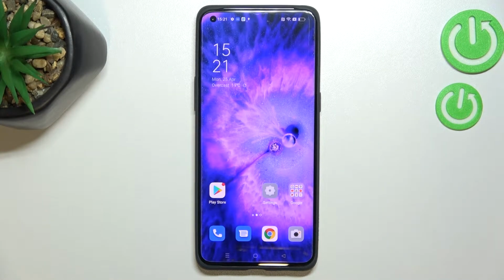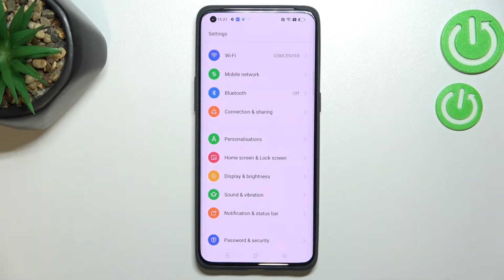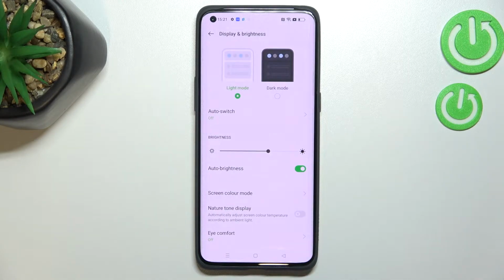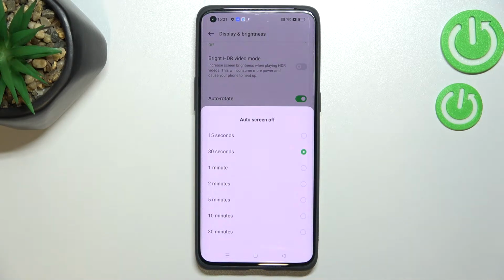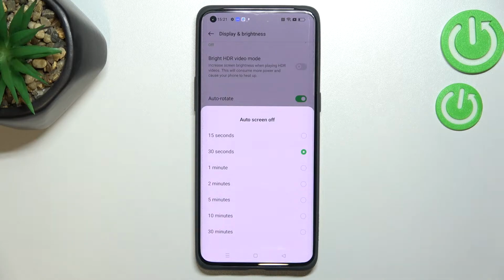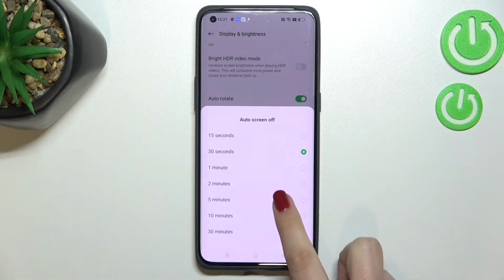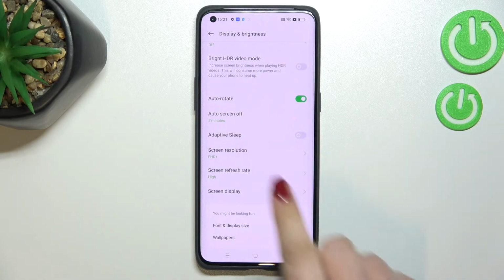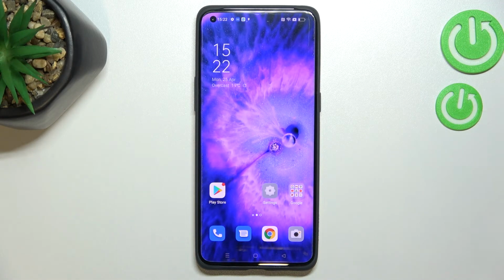How to Change Screen Timeout on OPPO Find X5 Pro // Auto Screen Off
Learn more information about OPPO Find X5 Pro:
The Display settings on your OPPO Find X5 Pro smartphone allow you to choose how much time your screen needs to be in the idle status before automatically turning off. The respective setting is called Auto Screen Off and provides you with values from 15 seconds to 30 minutes. In our video, we will show how you can change and alter mentioned setting. Kindly enjoy!

How to increase screen timeout on OPPO Find X5 Pro? How to decrease screen sleep timer on OPPO Find X5 Pro? How to change the auto screen off value on OPPO Find X5 Pro?